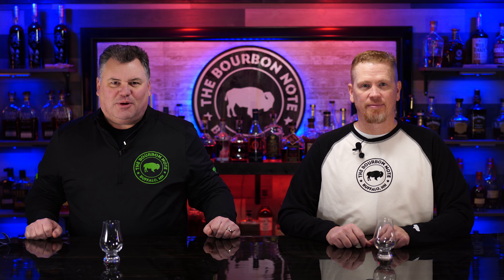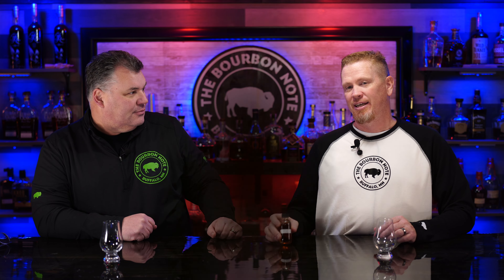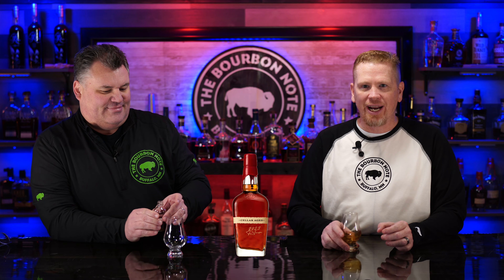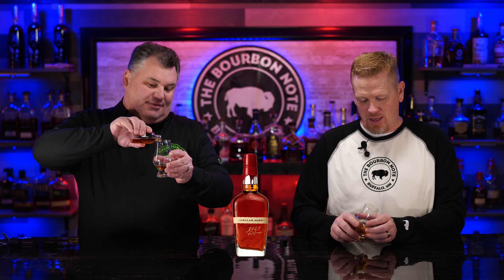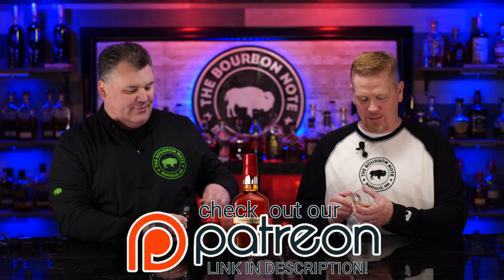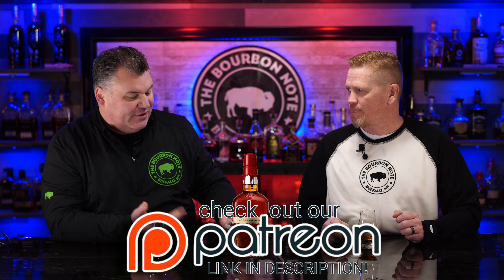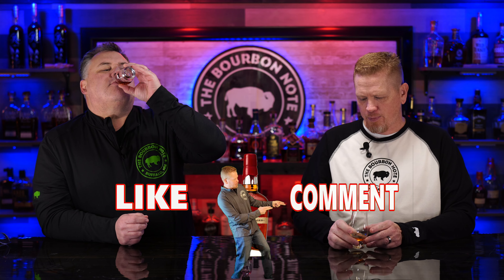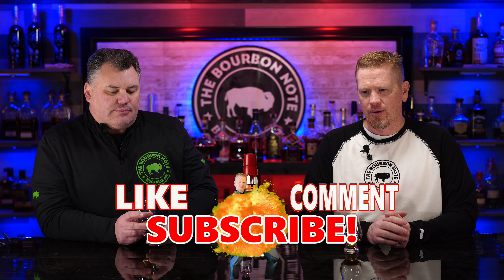Maker's Mark Cellar Aged: A Bourbon Note review!